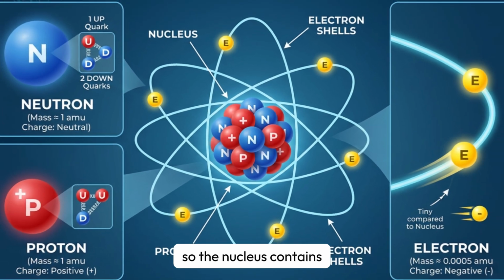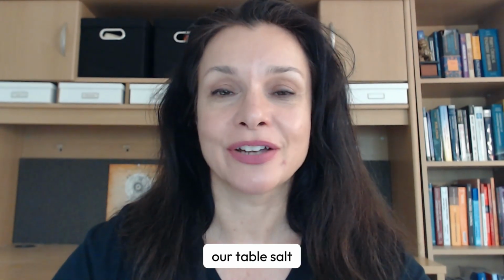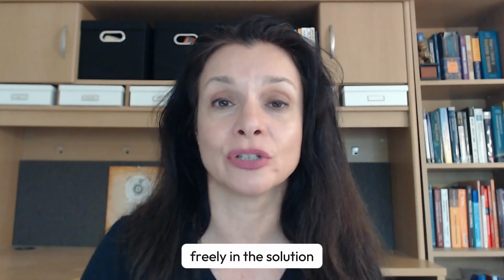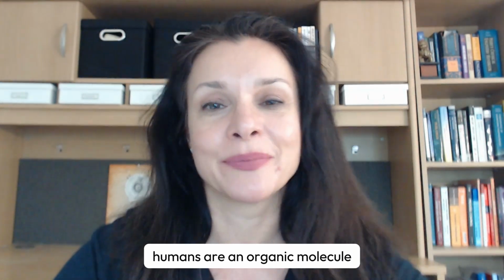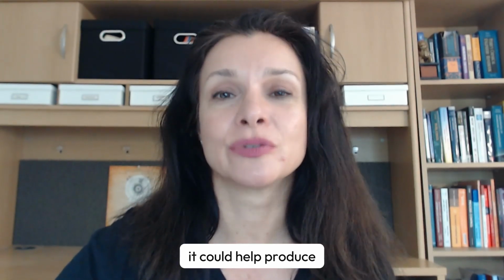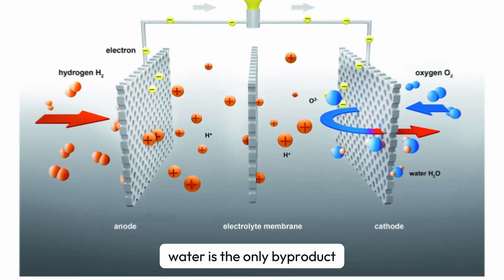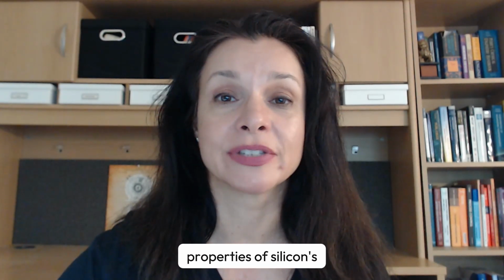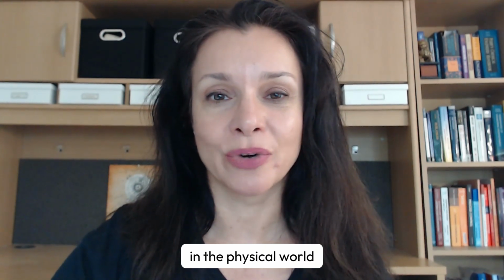Atoms and Molecules — The Building Blocks of Everything | From Atomic Structure to Clean Energy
Everything you have ever touched is made of atoms.

The copper wire in every electrical cable. The silicon in every solar panel. The lithium in every battery. The hydrogen in every fuel cell. The iron in every steel beam. The oxygen in every breath you take.

All of it. Every substance that exists. Made of atoms.

In this video, I explain what atoms actually are at the most fundamental level — how they combine to form molecules through three types of chemical bonding — why chemical bonds store energy — and how all of this connects directly to the clean energy technologies covered throughout The Tesla Institute series.

This is the foundation video that connects everything.

WHAT YOU WILL LEARN:

⚛️ What an atom actually is — protons, neutrons, electrons, and the nucleus
The three fundamental components of every atom. Why the number of protons defines the element. Why the nucleus contains essentially all the mass — and why most of an atom is empty space.

🔋 Valence electrons — where all the chemistry happens
Why the outermost electrons determine how atoms bond and how materials behave. How copper's single valence electron makes it the best common conductor.

🔬 Isotopes — same element, different neutron count
Carbon-12 and carbon-14 — same chemical behavior, different mass. Why carbon-14 is useful for radiocarbon dating. How isotopes matter for nuclear energy and medical applications.

⚗️ Ionic bonding — electron transfer
How sodium gives its valence electron to chlorine to form table salt. Why ionic compounds dissolve in water releasing ions that carry electrical current.

💧 Covalent bonding — electron sharing
Water — H2O — the most important covalent molecule on Earth. Why water's molecular geometry gives it electrical polarity — and why that polarity makes it such an extraordinary solvent.

⚡ Metallic bonding — electron delocalization
The electron sea that flows through the entire piece of metal simultaneously. Why copper conducts, why metals are malleable, why metals are shiny — all from one principle.

🔗 Molecules — structure determines properties

⚡ Chemical bonds as energy storage — the most profound connection
Chemical bonds store energy. Breaking bonds absorbs energy. Forming bonds releases it. This single principle explains batteries, fuel cells, combustion, and solar cells simultaneously.

🌍 Why this matters for clean energy
Atoms. Electrons. Chemical bonds. Molecular structure. The engineering foundation of the clean energy world we are building.

TIMESTAMPS:
0:00 — Everything is made of atoms
0:45 — What is an atom — protons, neutrons, electrons, valence electrons
3:00 — How atoms combine — ionic, covalent, and metallic bonding
9:30 — Molecules — water, hydrogen, oxygen, carbon dioxide, methane
14:30 — Chemical bonds as energy storage — batteries, fuel cells, solar cells
18:30 — Why this matters for clean energy — Nafion, platinum, silicon, lithium
20:30 — Closing

⚡ The Tesla Institute — understanding energy through physics, chemistry, and engineering
Nikola Tesla believed electricity should belong to everyone. We are still working towards that vision.

📚 Energy All Around Us — Paperback on Amazon
📚 Designing and Building Fuel Cells (McGraw-Hill)
📚 PEM Fuel Cell Modeling and Simulation Using MATLAB (Elsevier)
📚 Full author library